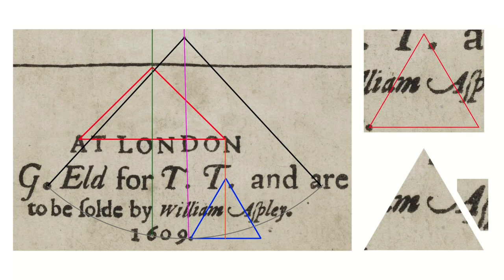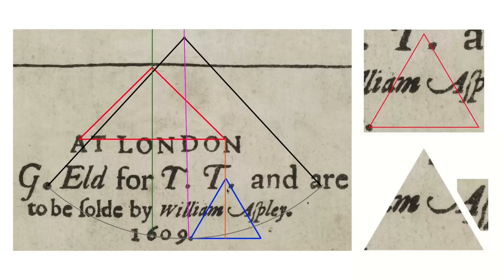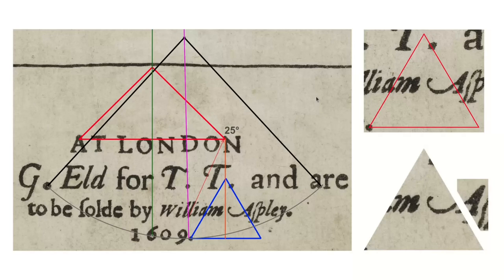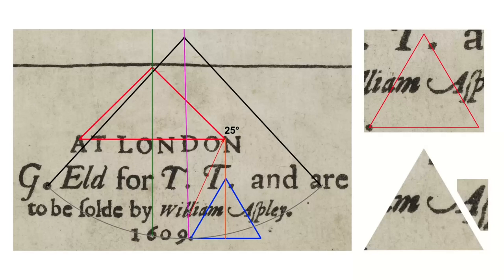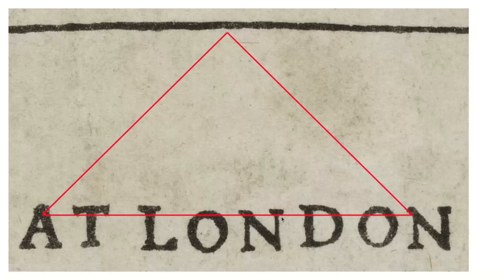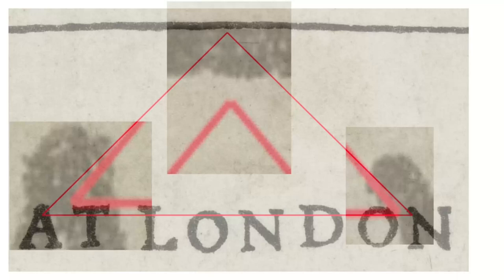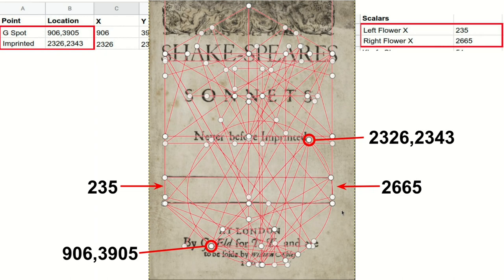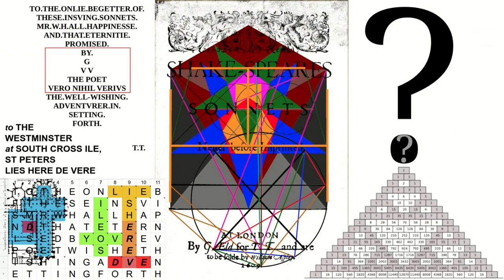New Year VLog. 4th geometric connection from circle to main found. "William Aspley" explained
New Year Video Log. There is a fourth connection between circle and the main structure. There is a perfect section of the great pentagram marked in the circle.  The wonky typesetting of William Aspley has now been explained, it's marking a 36 and 18 degree line from the 6 dot, and corroborating the isosceles delta dot. We can now re-visit the encoding of this, in particular the 4 that is clearly part of the Aspley A, and the m and A swoop that are left inside the equilateral delta dot .